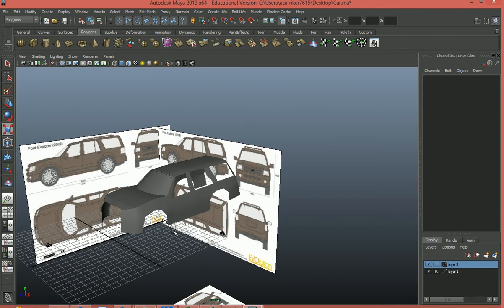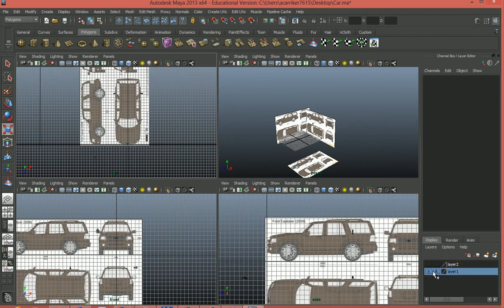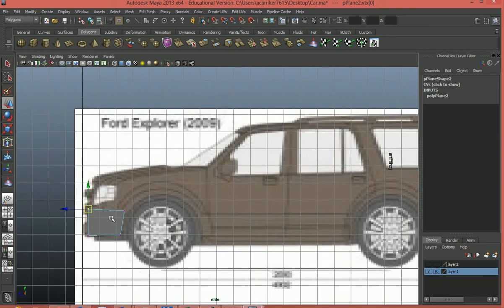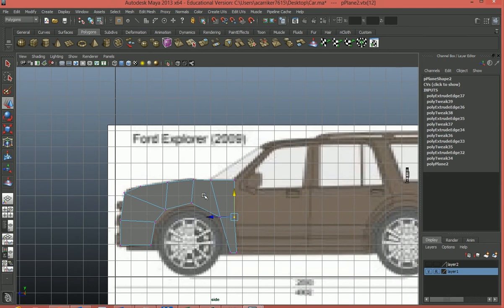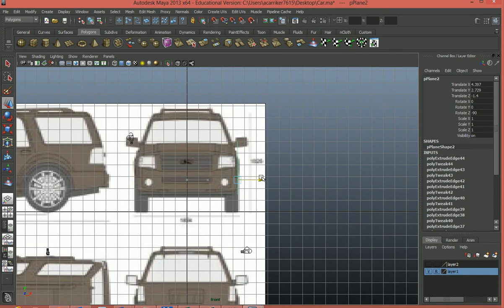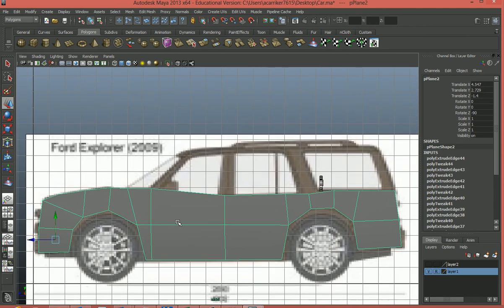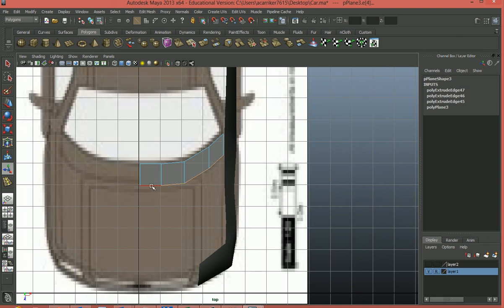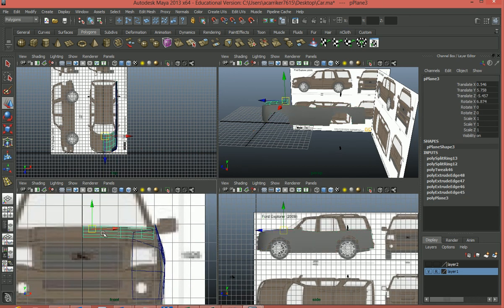SGD114 Car 001